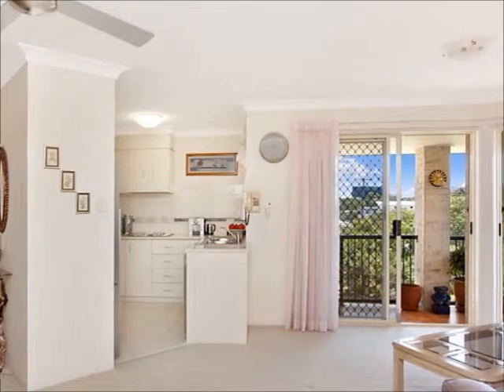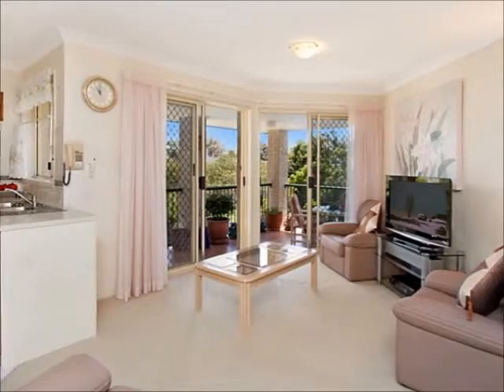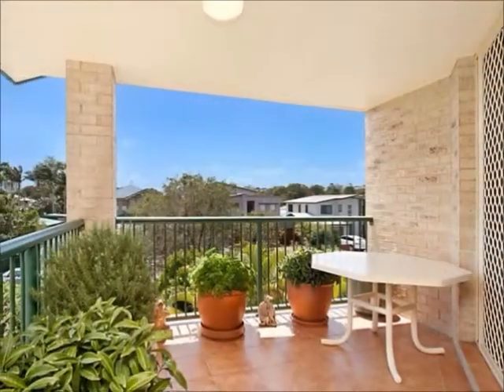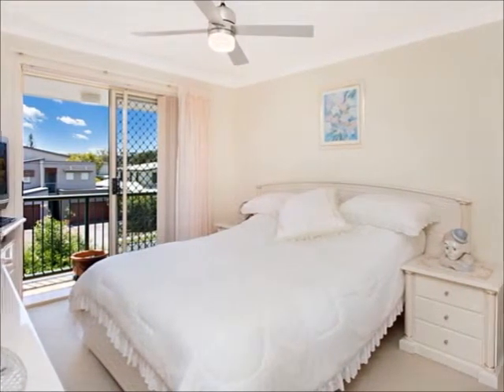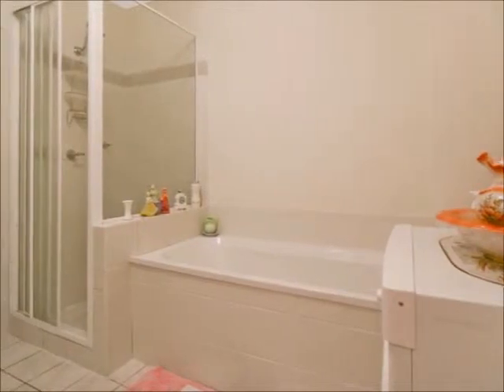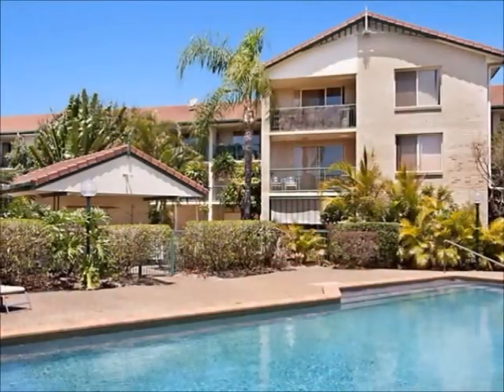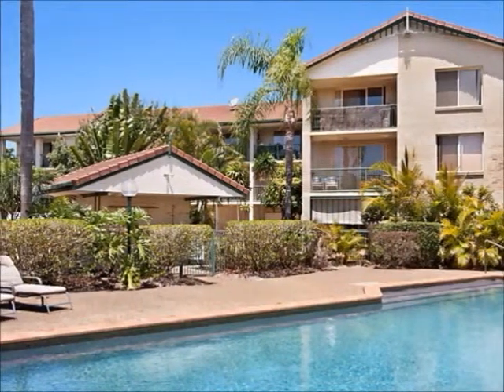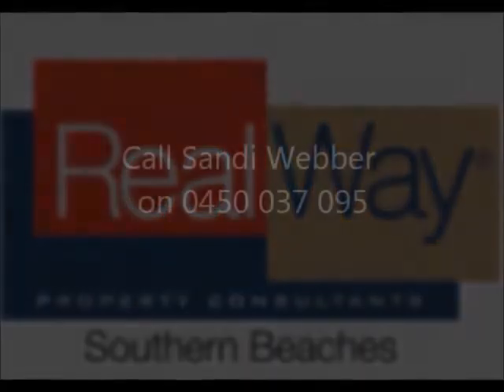15/22 Binya Avenue Kirra.wmv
Easily one of the best presented 2 bedroom 2 bathroom units on the market for under $330,000! The finesse of these house proud owners is pleasure to behold when you inspect this lovely residence.

Every room is enhanced by the way the sunlight plays through the soft colored sheer curtains overlaying the vertical blinds. Equally muted is the wall color scheme and stone colored wool carpet which add to the feeling of light and relaxed ambience.

The lounge room opens out onto a delightful north east facing balcony where you can sit and enjoy a meal overlooking the manicured tropical gardens and Kirra skyline. The aspect of this balcony has it bathed in sunshine in the winter and coolly shaded in the summer. The master bedroom also opens onto a separate north facing balcony and features a walk through robe into a private bathroom ensuite.

The second bedroom has large built in robes and works well as a generous  home office. The main bathroom houses a full size bath, single shower and laundry fittings with a separate adjacent toilet. State of the art stainless steel fans throughout ensure sea breezes are drawn through the home on warm summer days.

An exceptional feature is the tandem lock up garage which these fastidious owners have painted throughout and tiled the rear car space to convert this area into a handy extra multi purpose area just perfect for a gym set up or craft/hobby room option.

A sparkling resort style swimming pool with spacious areas to lounge alongside is the finishing touch to this terrific lifestyle. This exceptional quality residence is only a 10 minute stroll to the iconic Kirra Beach and café strip and moments away from the expanding Southern Cross University and Gold Coast airport.

Don't miss the chance to inspect this impressive unit.